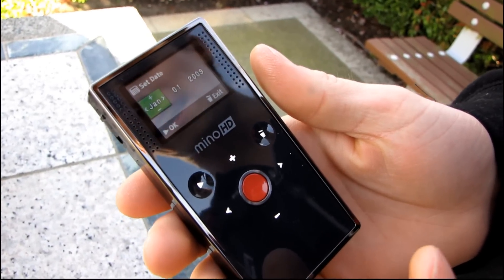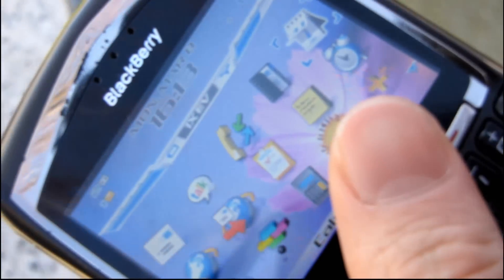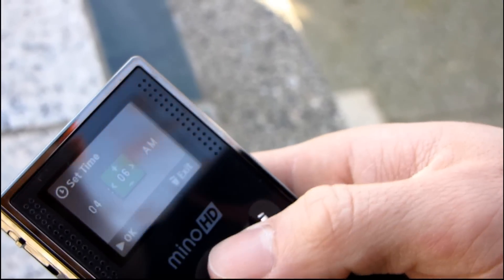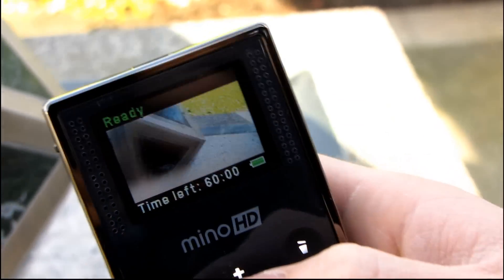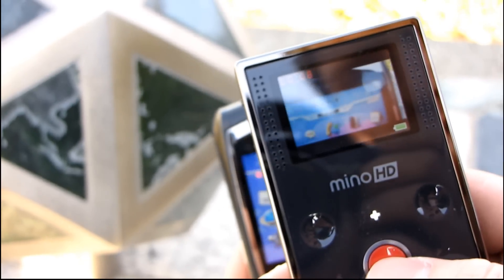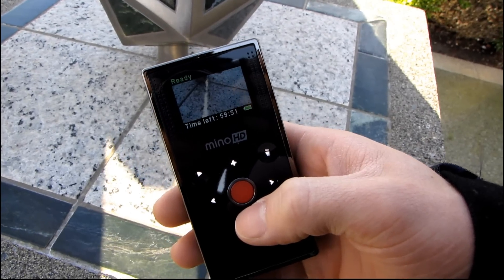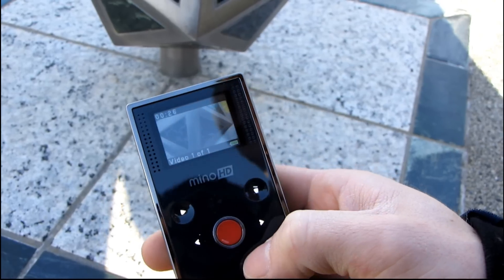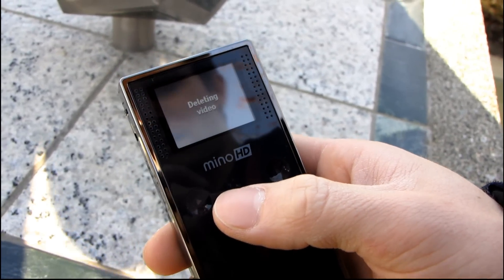Pure Digital Flip MinoHD Setup & Operation Guide Linus Tech Tips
This is so simple that it hardly merited a video, but I did it anyway.